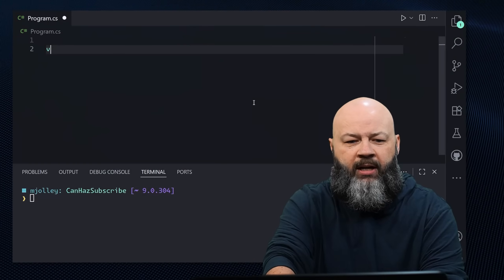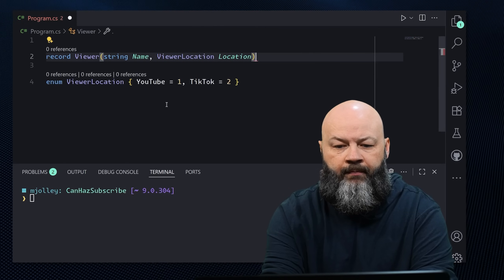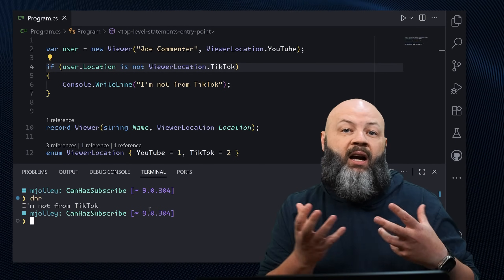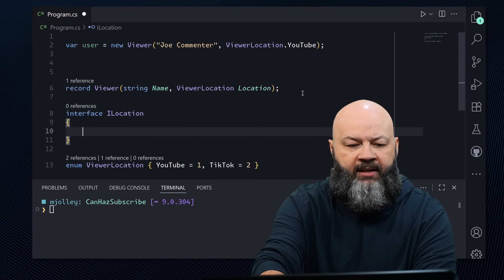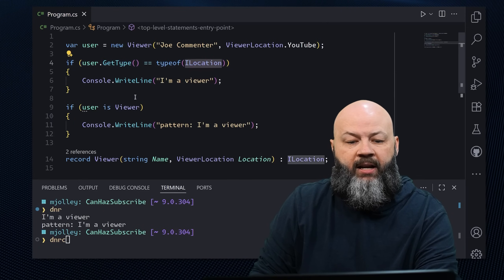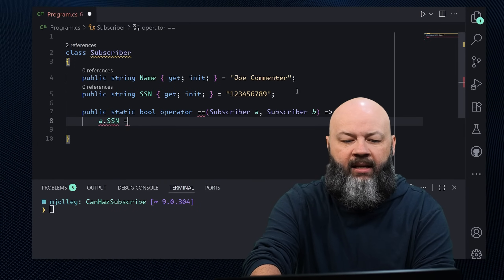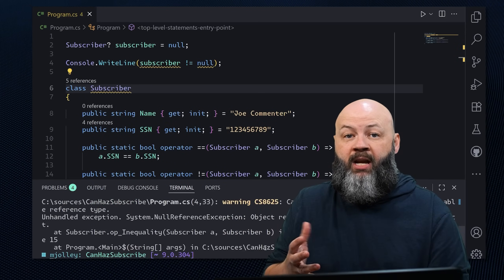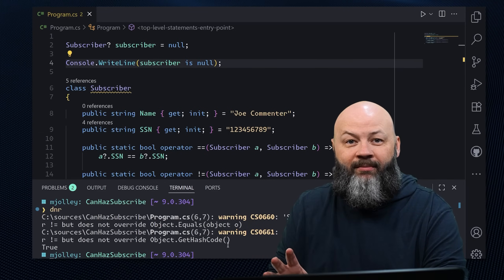Stop Using == null: The Safer C# Pattern You Need Today!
Two operators, one confused codebase: we break down the real differences between C#’s != and the pattern-matching "is not". Learn when to use each, why "is null"/"is not null" is safer than == null, and how boxing, inheritance, and operator overloading change the rules. We’ll walk through small, runnable snippets and practical guidelines you can apply immediately. If you’ve ever been bitten by a weird null check, this one’s for you.

Did you know that we stream C#? most weekdays on Twitch? Come hang out and let's co-work together from 1PM-5PM ET Monday through Wednesday.